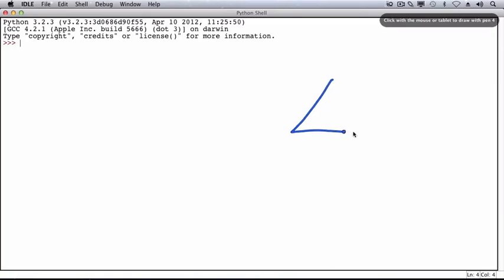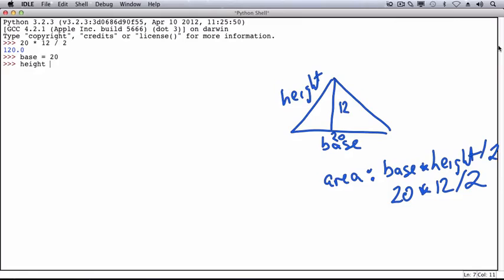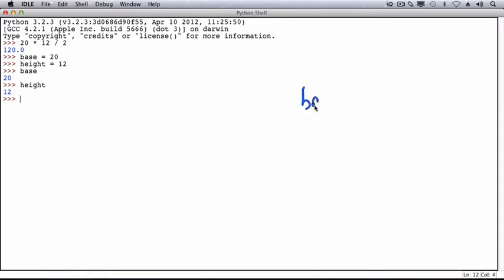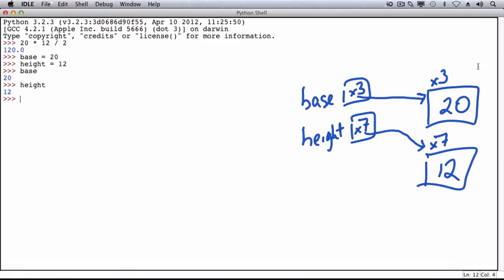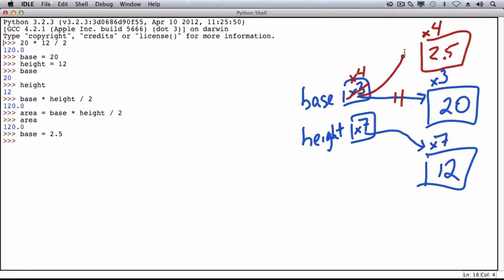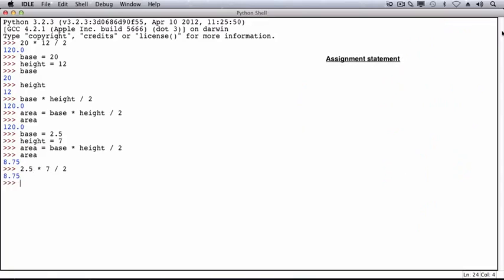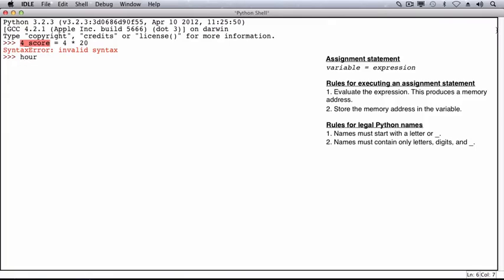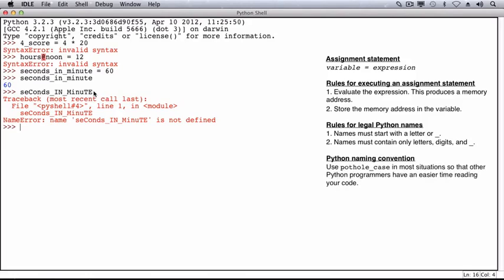2 - 5 - Variables (732)